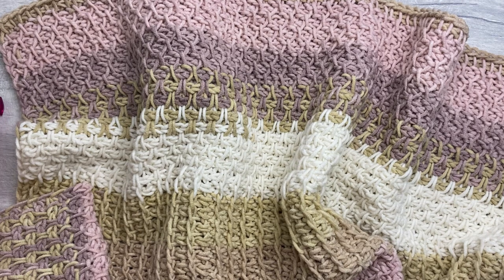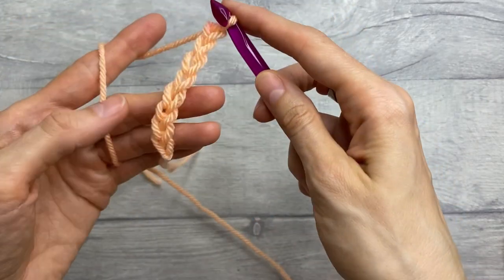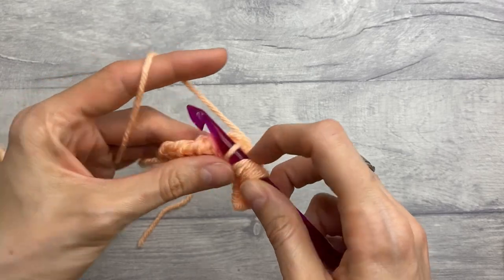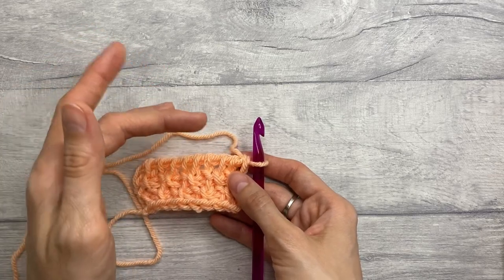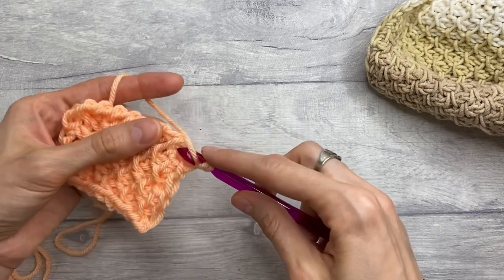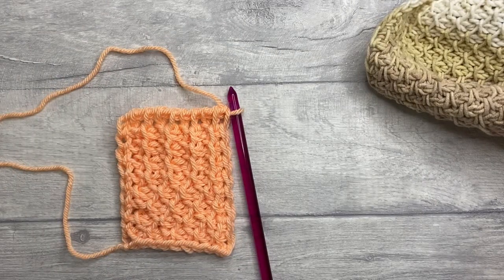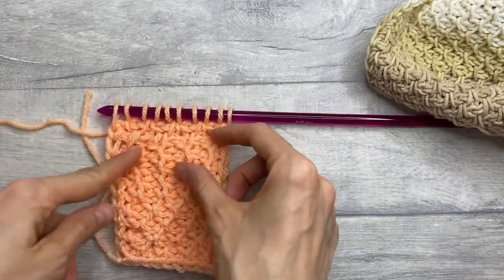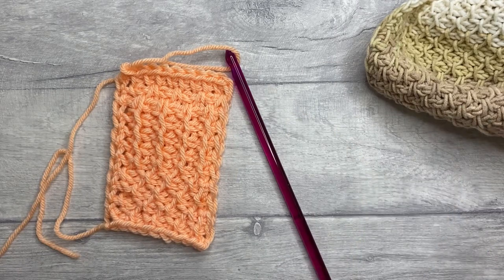Beautiful EASY Tunisian crochet baby blanket pattern: Ahavah Baby BLanket [step by step tutorial]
In this tutorial, I showed you the basic stitches and techniques to make your own Ahavah Baby Blanket.
This baby blanket would make a wonderful baby shower gift that will be cherished for years.  This is a Tunisian crochet pattern that is worked flat using combination of basic Tunisian crochet stitches: Tunisian Simple, Tunisian Purl and Tunisian Slanted (also known as Tunisian Twisted stitch) stitch.
This is a great beginner friendly Tunisian crochet pattern for those who would like to try Tunisian crochet for the first time and challenge themselves to something more complex than a wash cloth.